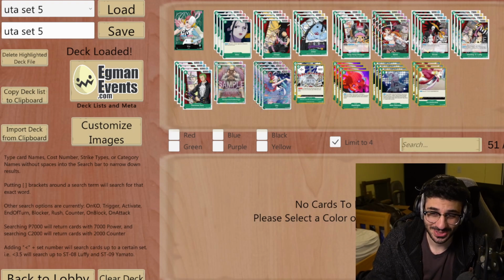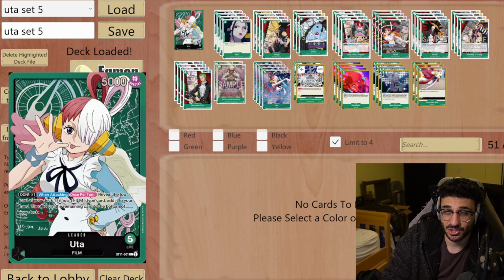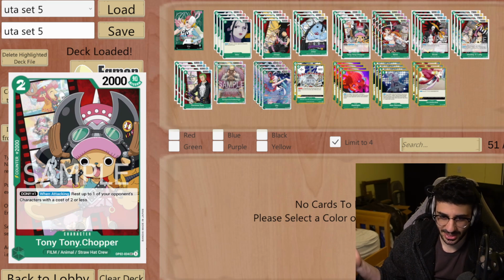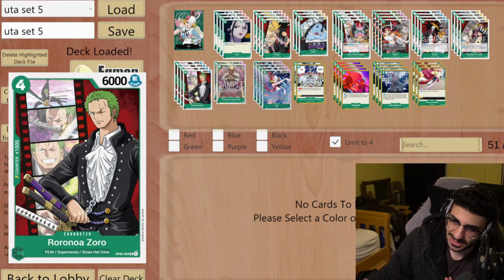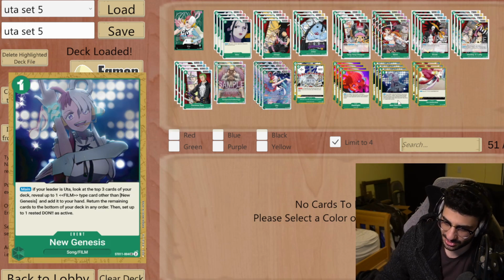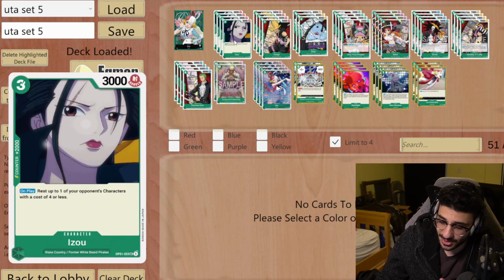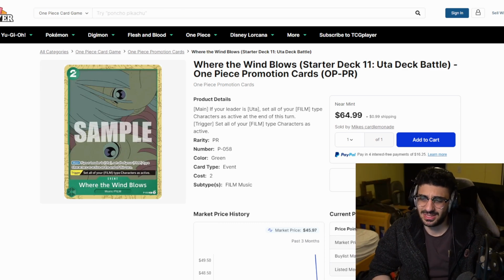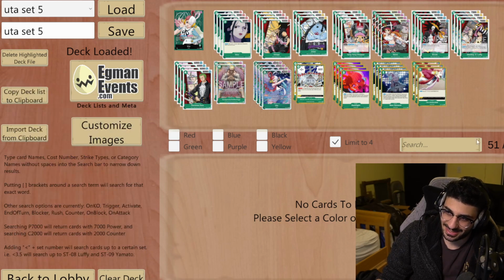I went 4-1 with UTA! Ultimate Deck Guide OP05 | One Piece TCG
Dmoney shows his new Green Uta deck and explains the strategy and reasoning for his card choices.